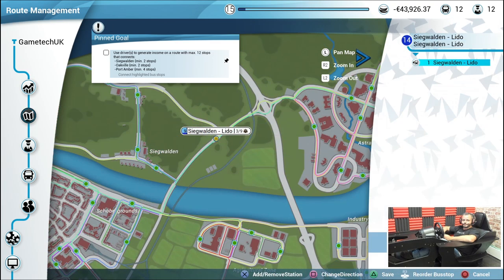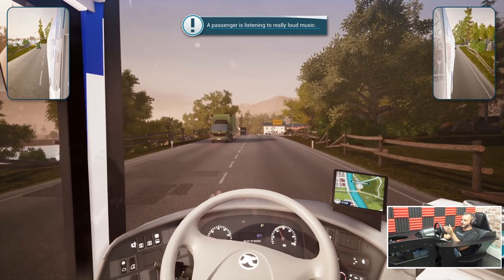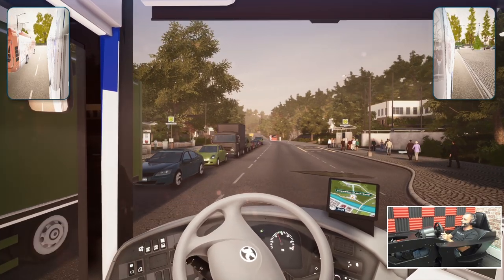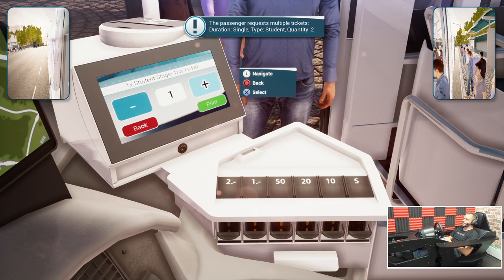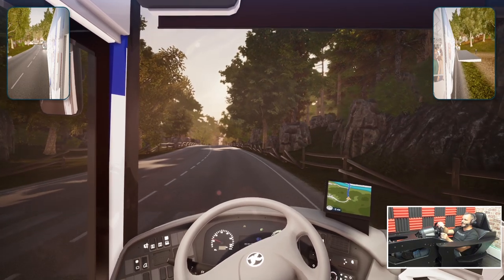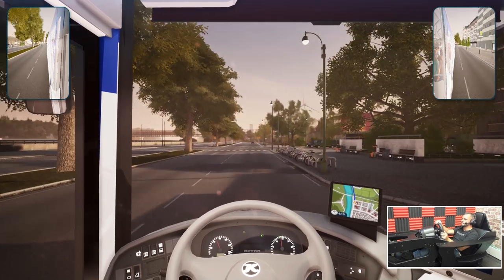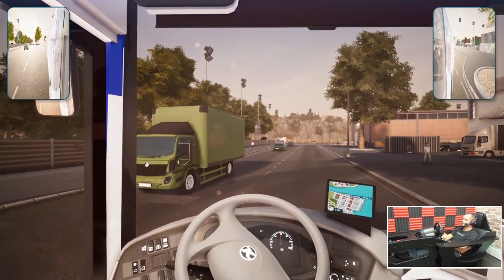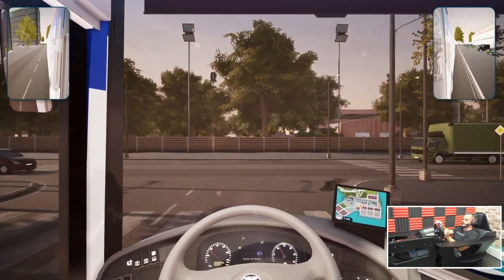How to lose money at Bus Sim!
Woops! I seem to be losing money!

✔️ PS4 PSN = Jason_GametechUK
✔️ ORIGIN = Jason_GametechUK
✔️ OCULUS = GametechUK
✔️ XBOX = JasonGametechUK
✔️ STEAM = GametechUK